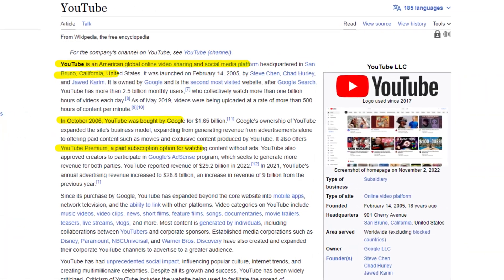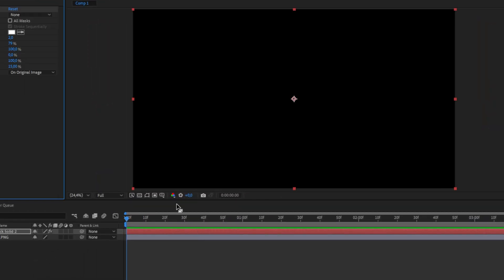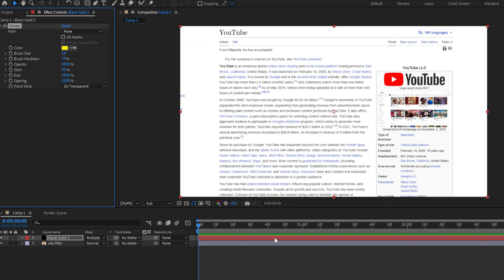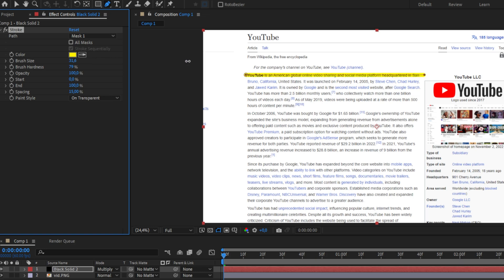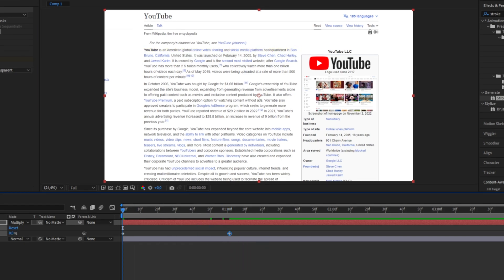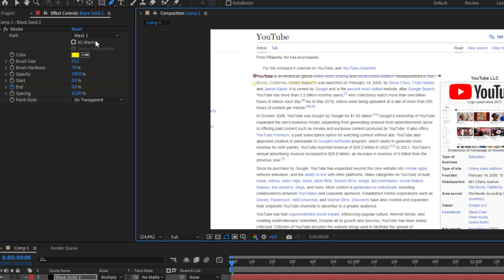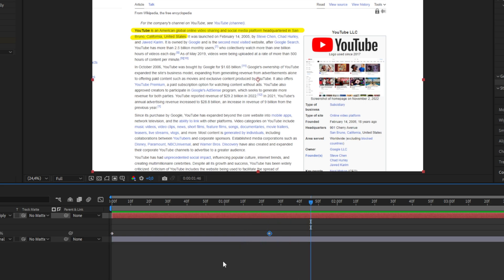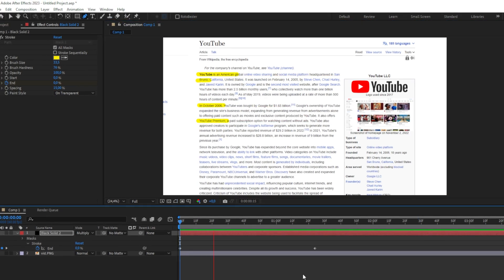How To Highlight Text In After Effects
how to make highlight text animation in adobe after effects 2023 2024